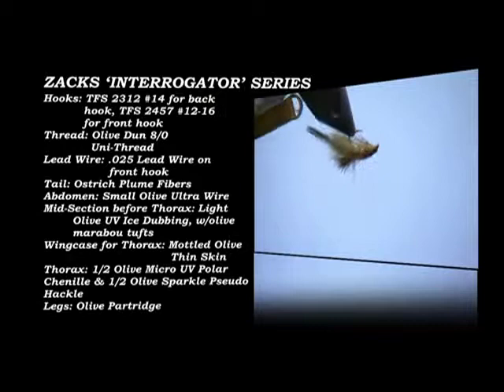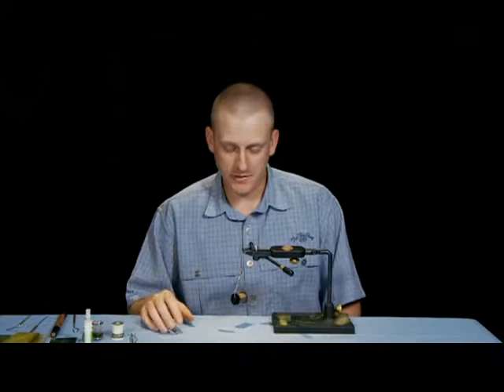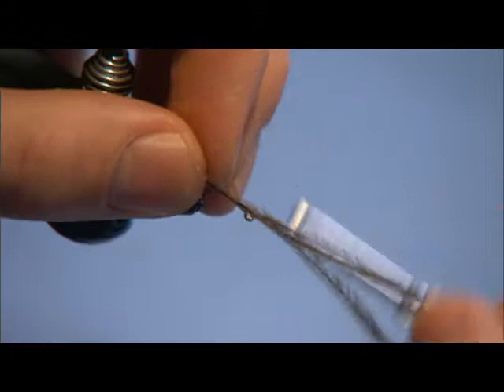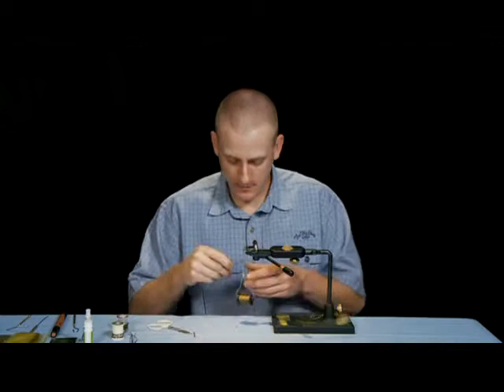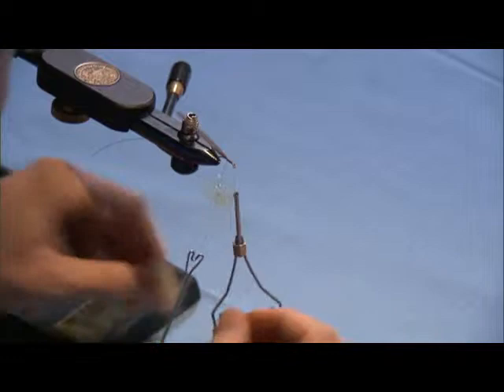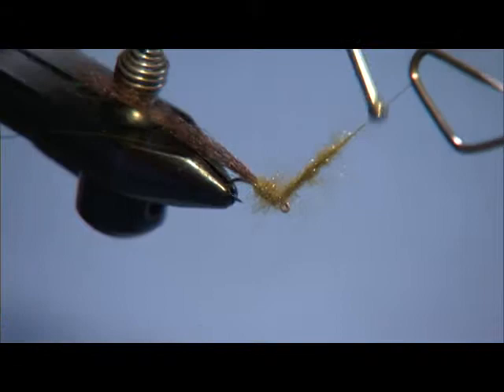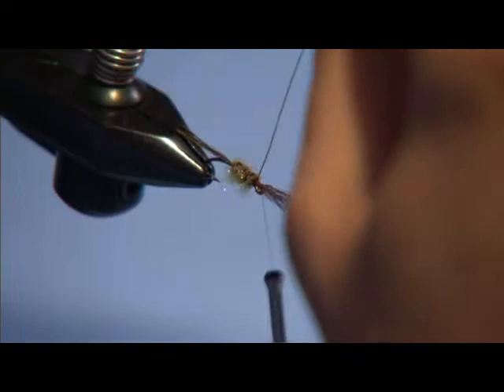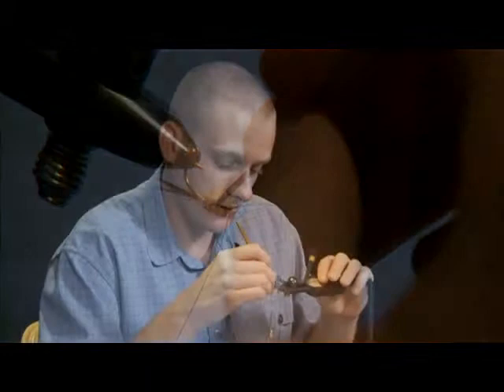Next Generation Nymphs with Zack Thurman Preview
Zack Thurman started tying and fishing flies at a very young age. For nearly half of his life his passion for fly tying and fly fishing has led him to create his own patterns for both moving and stillwater.  While finishing high school and attending college, Zack was able to master his skill of tying flies during the many hours of commercial tying for a local fly shop. All this practice eventually paid off as he is now a signature tyer for the Montana Fly Company. Besides loving to sit at the vice, Zack has spent countless hours testing these flies in his home waters of Northern California and Southern Oregon.  These particular flies are a futuristic glimpse of the next generation nymphs.   Zack shows you how to tie:  Zack's Interrogator, Zack's Zaddis, Thurmanator Stone, Lucent Larva, Pseudo May, October Zaddis.